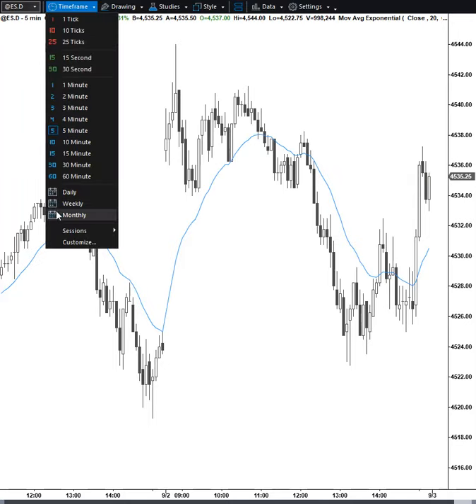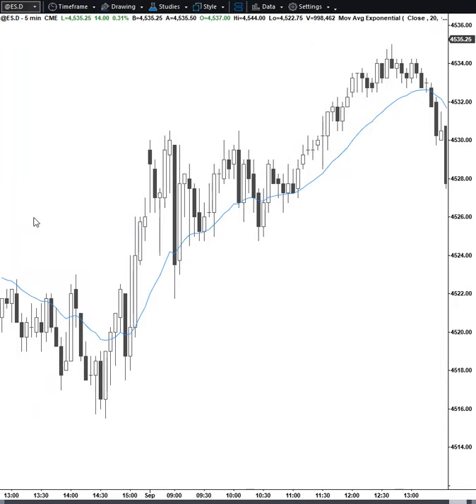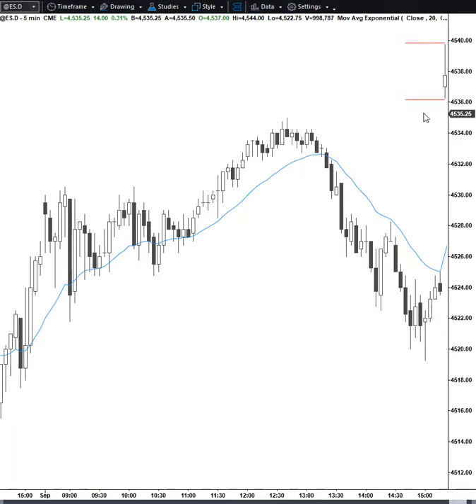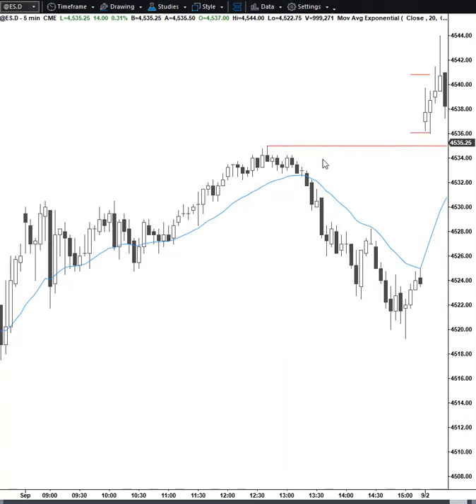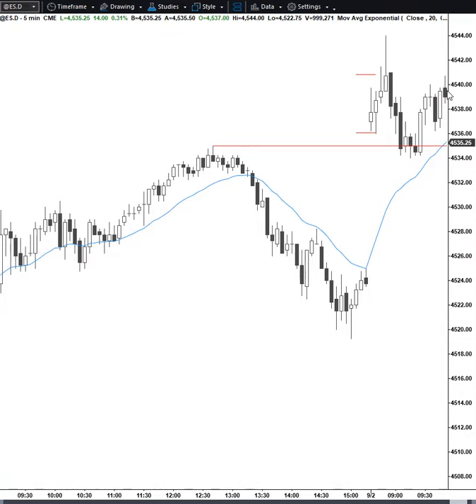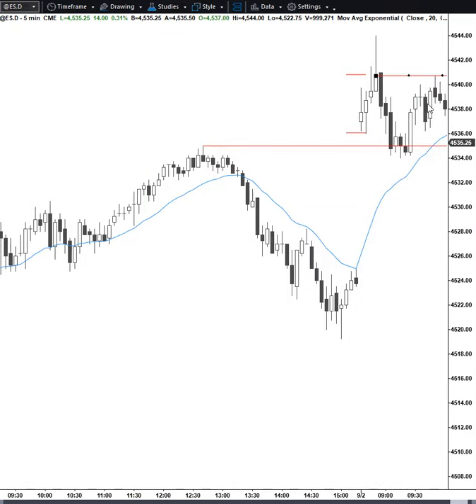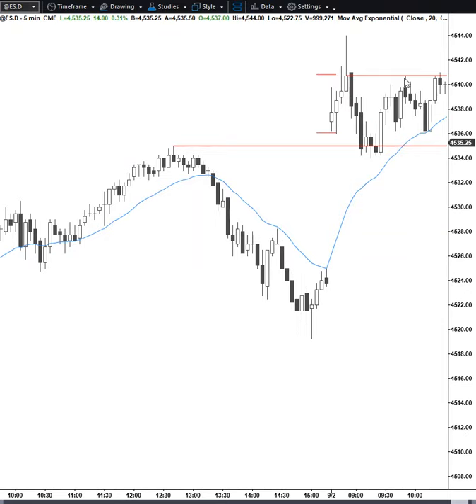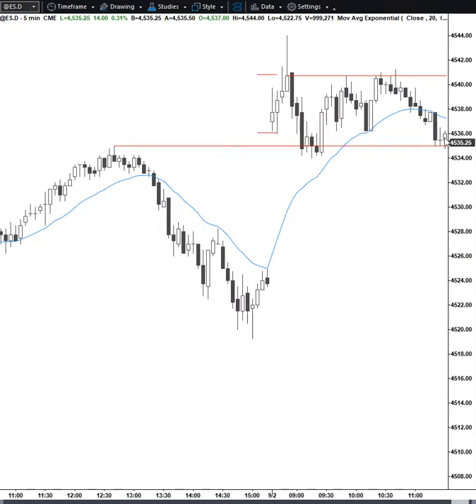Emini Review Sept 2, 2021